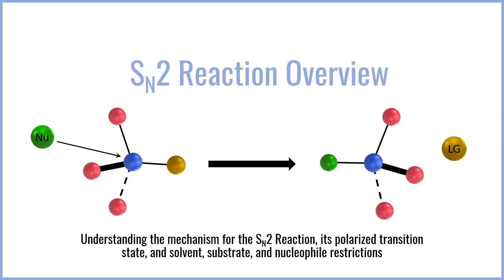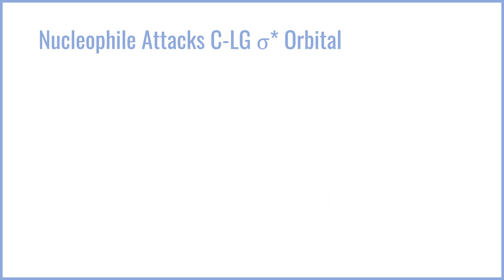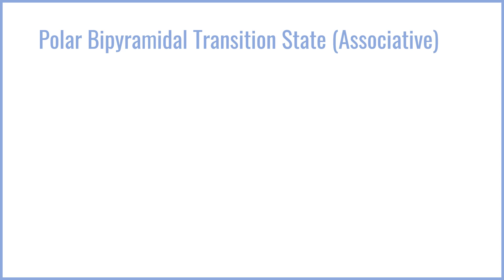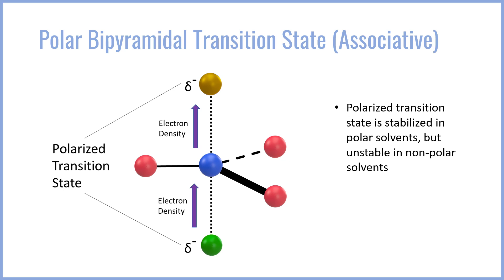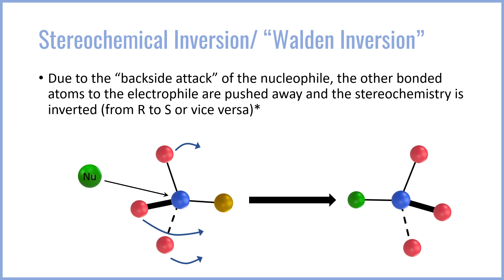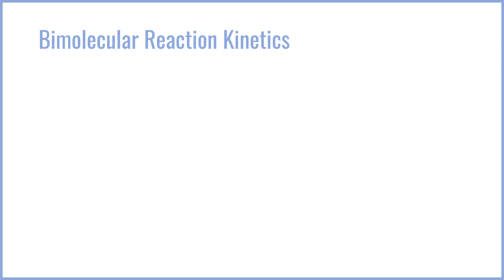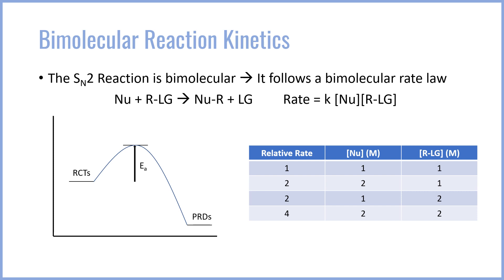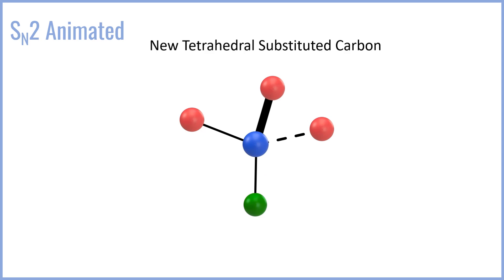SN2 Reaction Overview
In this video we take a summary look at the SN2 reaction, also known as a bimolecular nucleophilic substitution. We consider the general reaction mechanism, the trigonal bipyramidal transition state associated with the reaction, and some of the key features of the reaction such as the stereochemical inversion and nucleophile strength. Other videos touch on each of these subjects in greater detail.